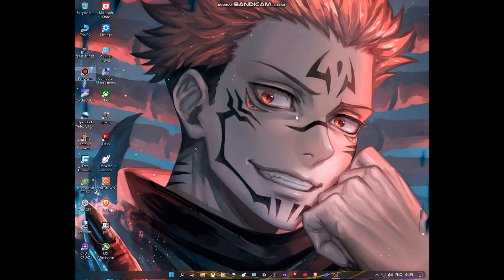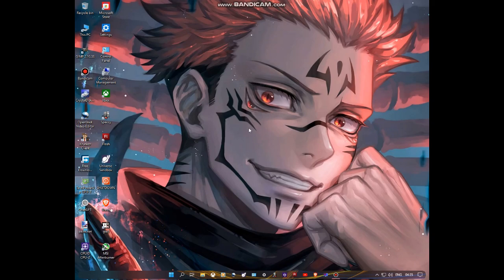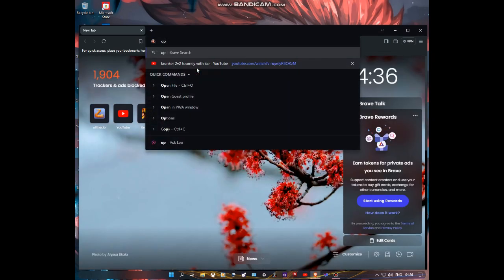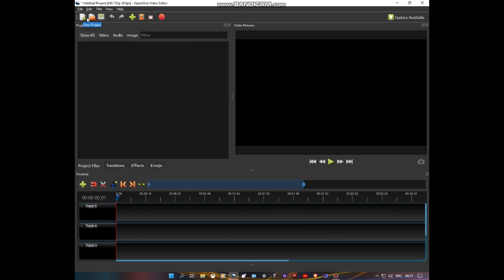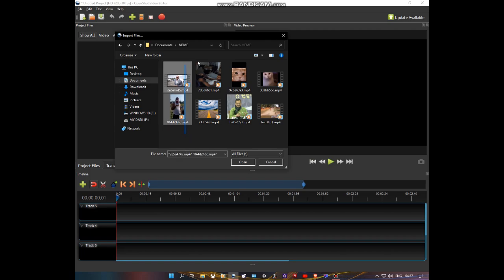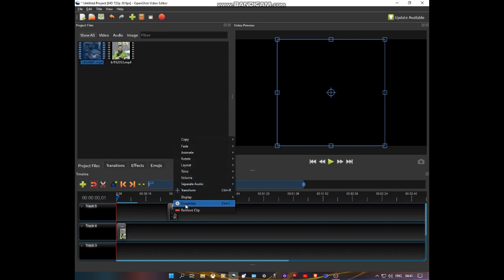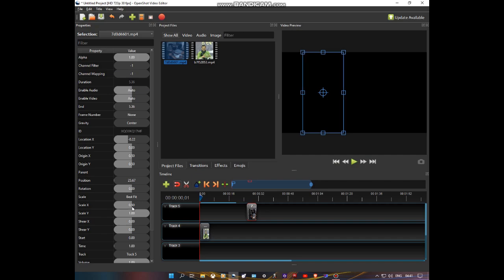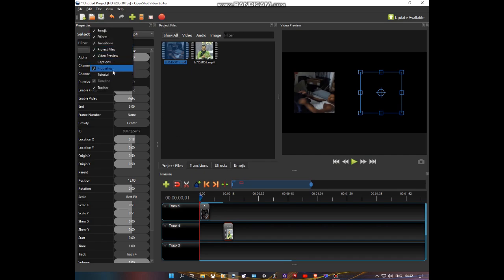How to edit videos like others tutorial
hello guys this is tutorial to make yourselves that how to edit videos
for this you should meet minimum system requirement